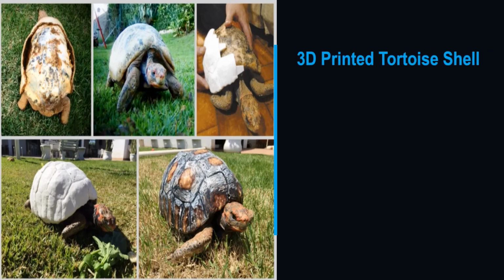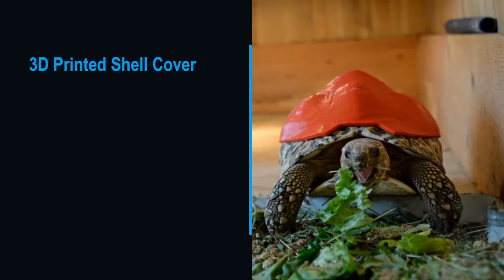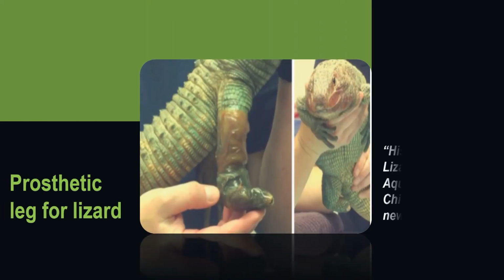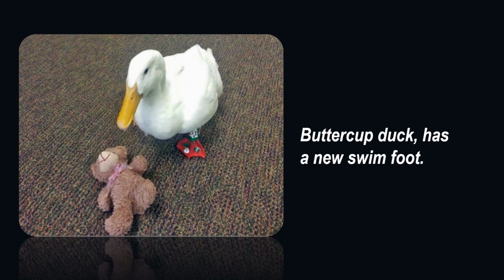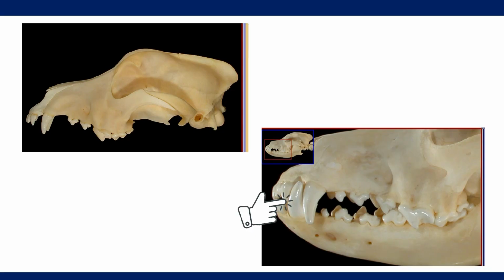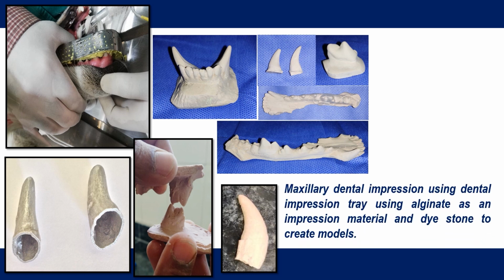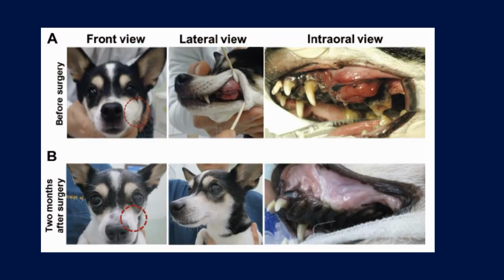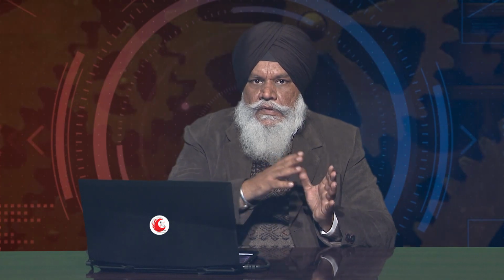3 D Printed Surgery for Veterinary Patients ||W2, L2